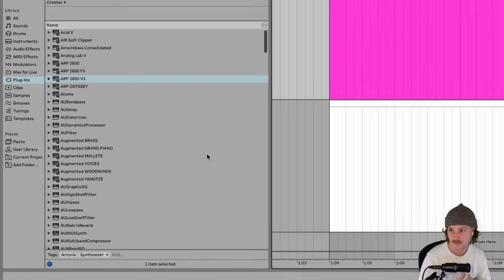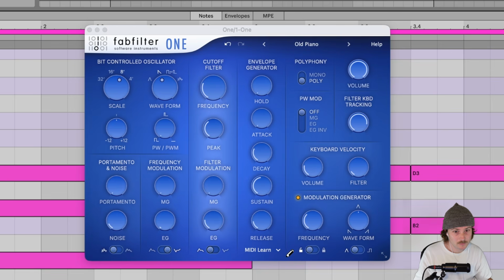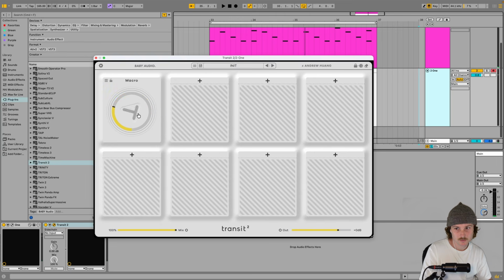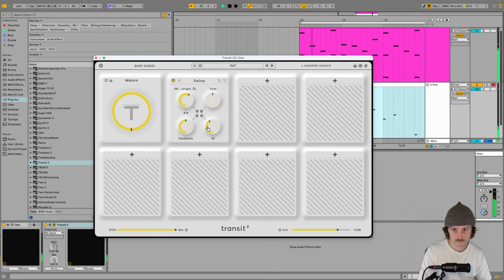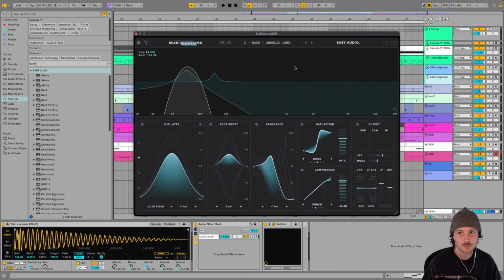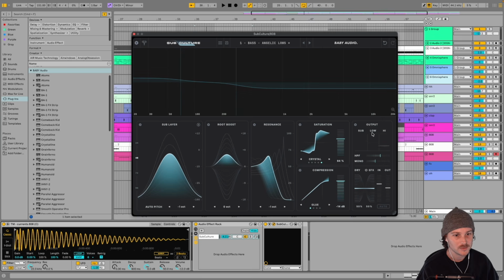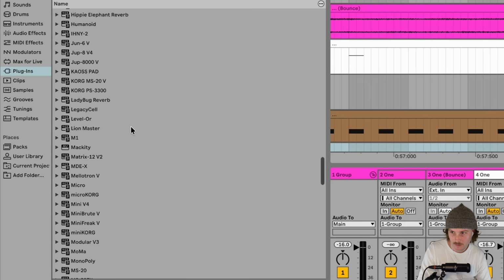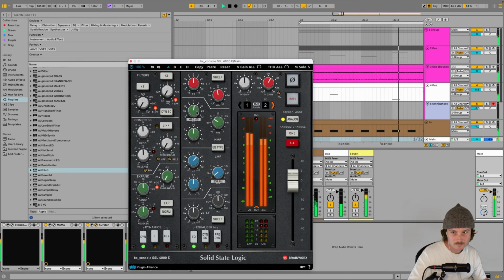its the simple things in life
baby audio summer sale